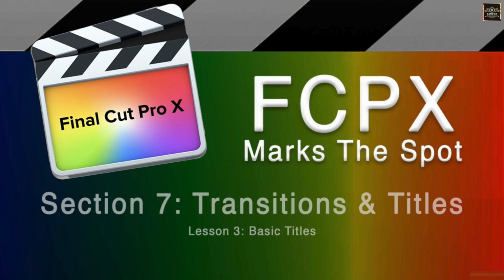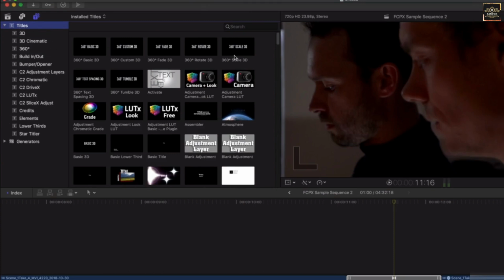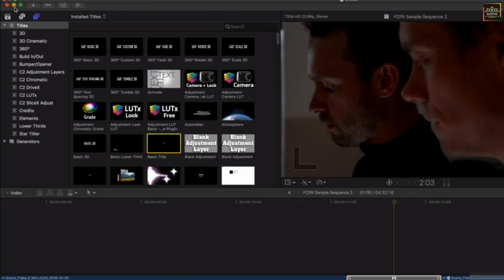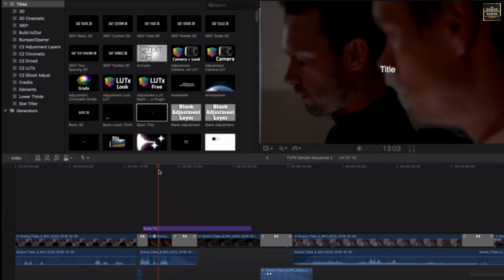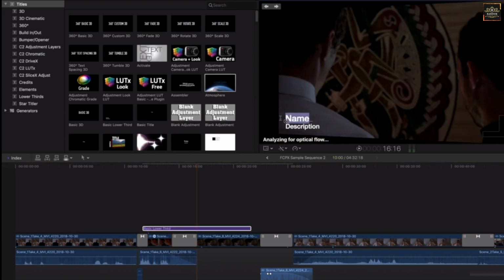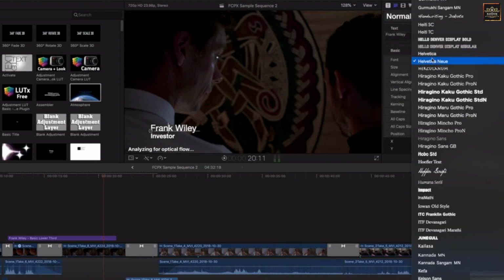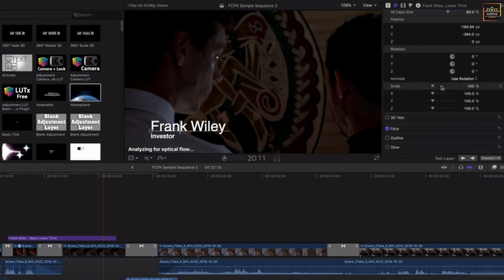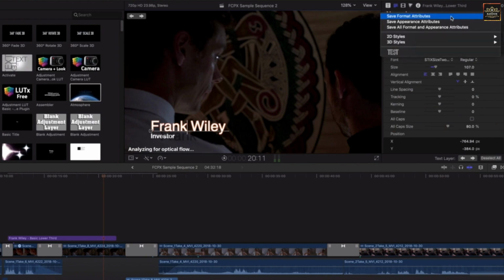Basic Titles on FCPX | FCPX Transitions | 03